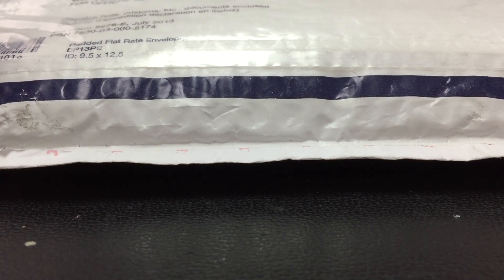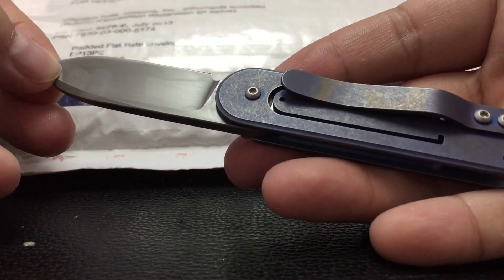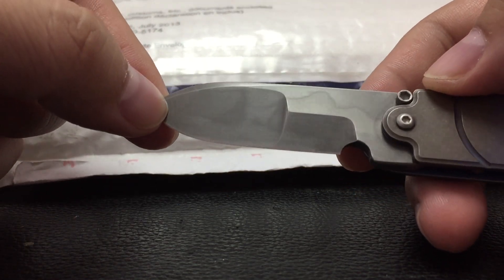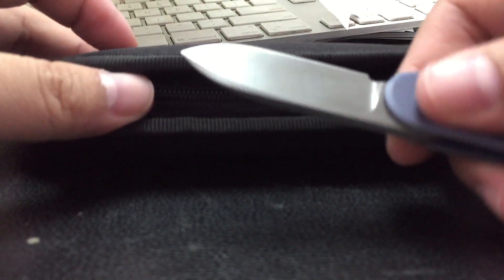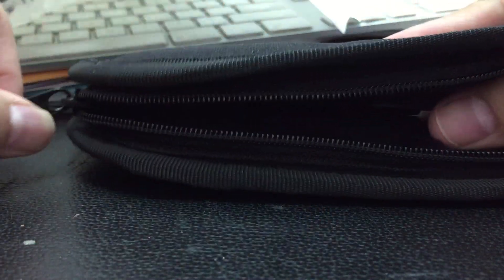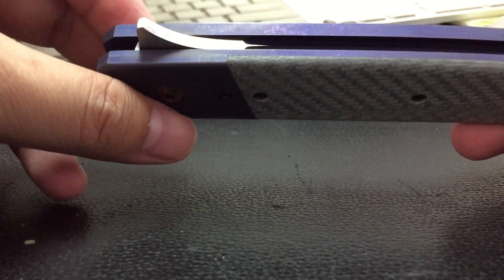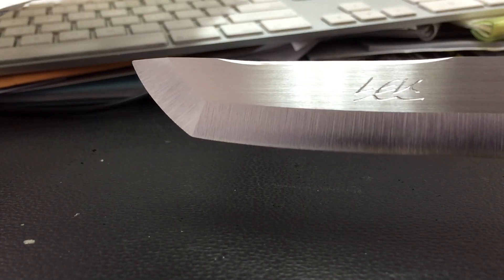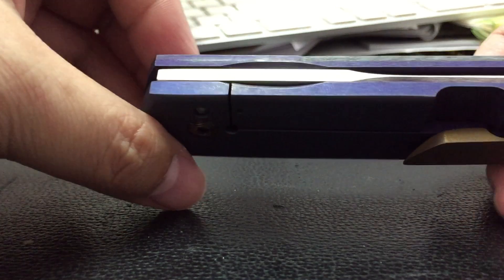Unboxing of a new Knife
Too bad, not giving out any hints here.  You guys just have to watch until the end :)